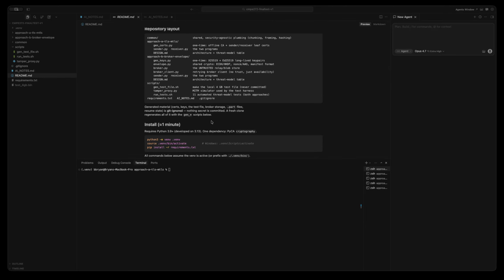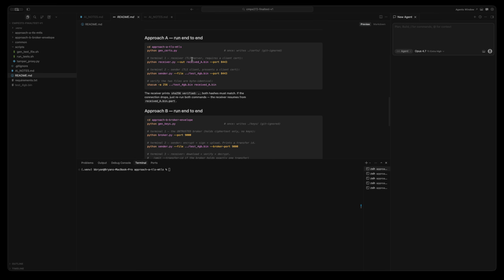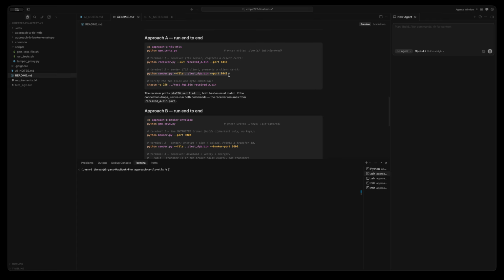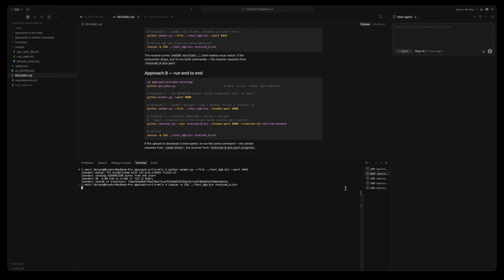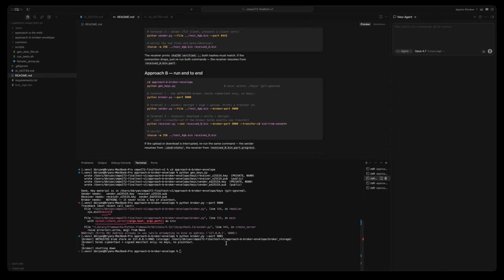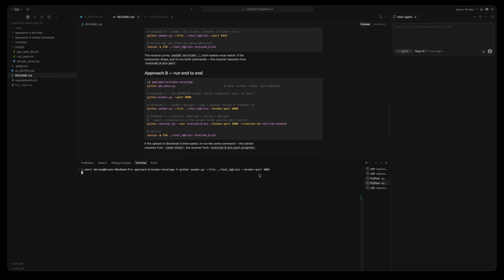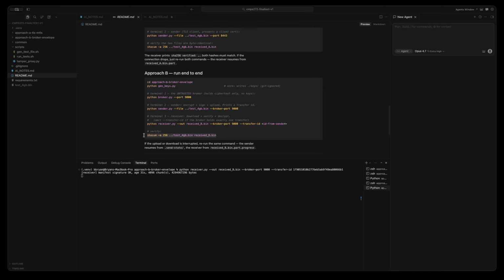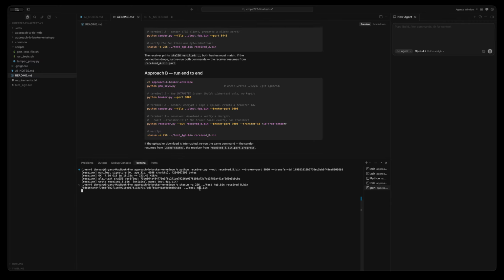final security assesment